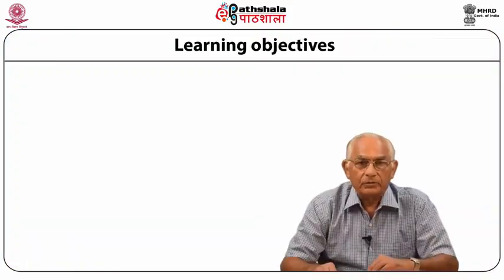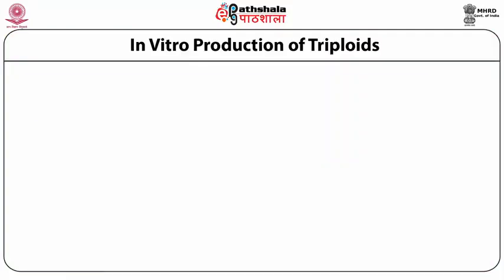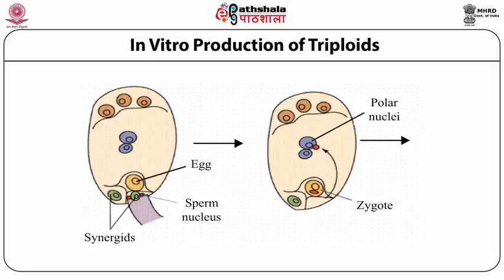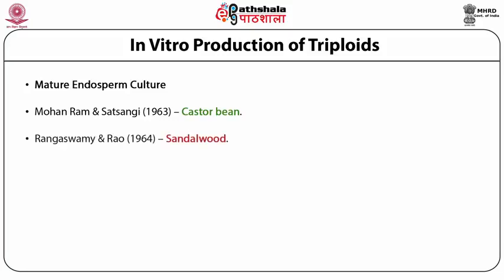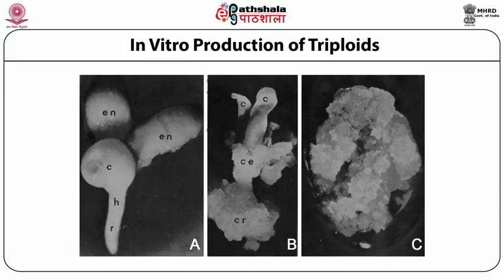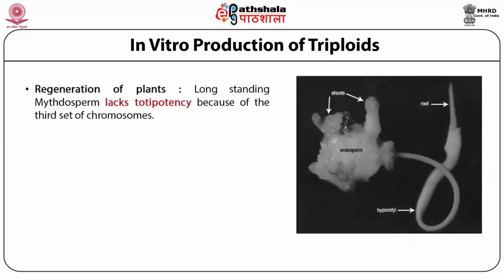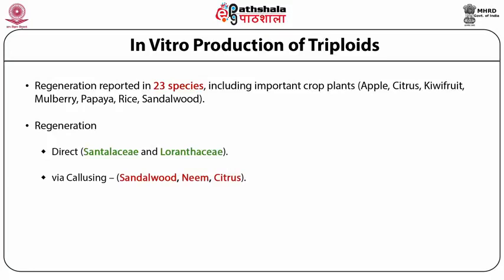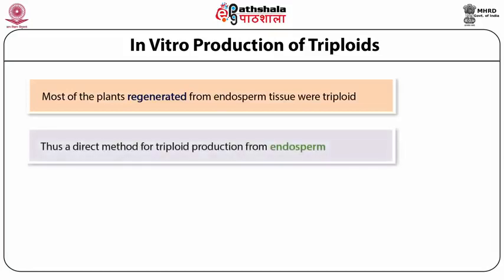In Vitro Production of Triploids